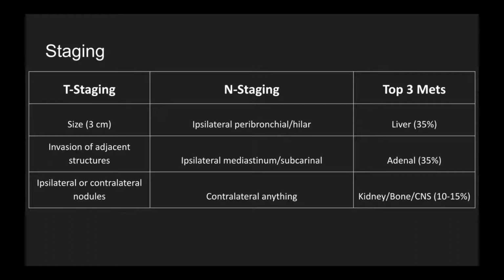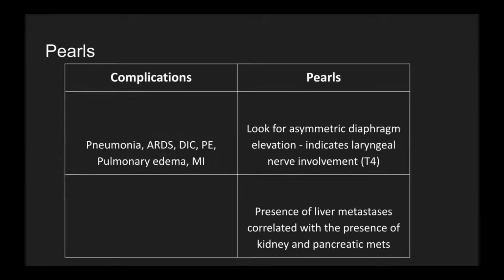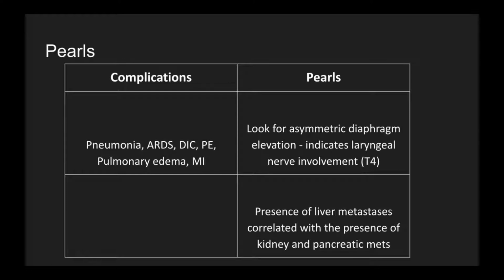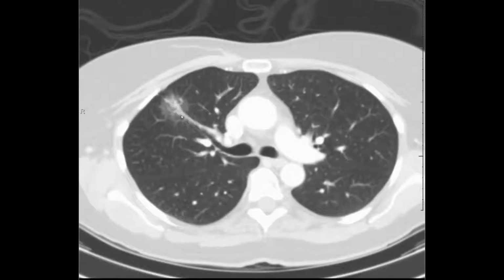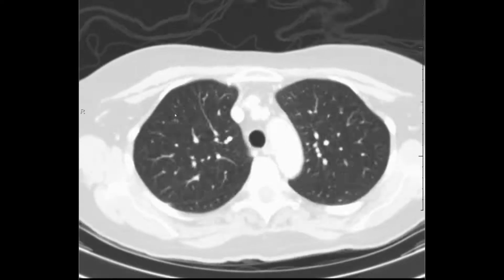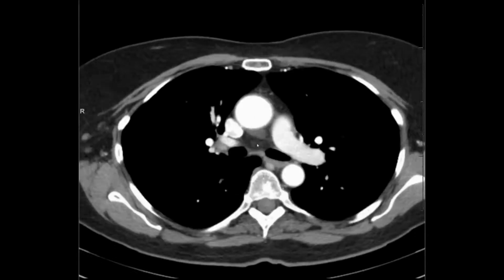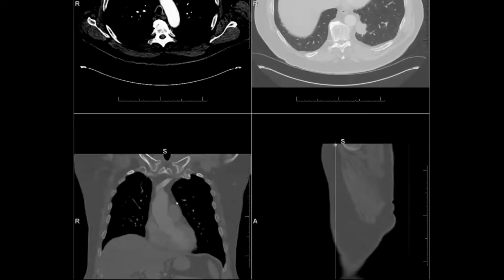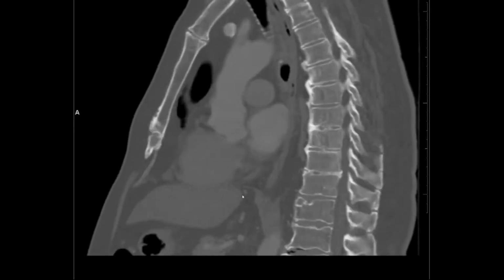NSCLC Video with tips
Non small cell lung cancer staging and tips with cases.